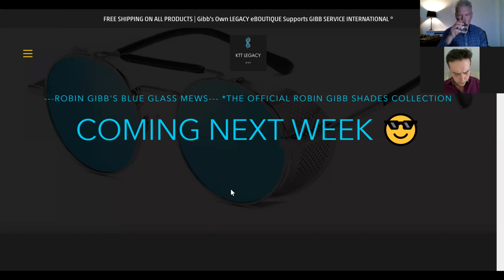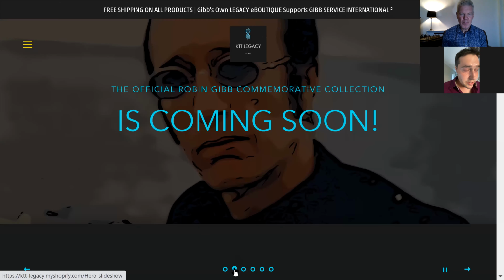KTT LEGACY ROBIN GIBB COLLECTION with RJ GIBB & ANDREW EBORN